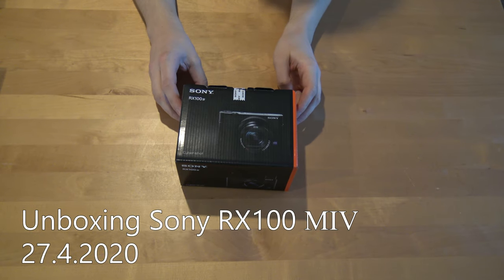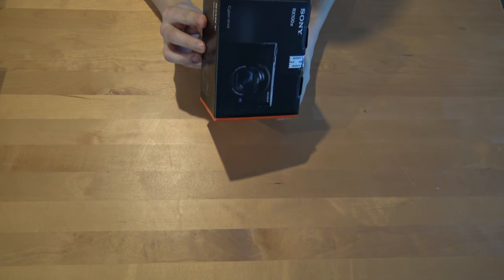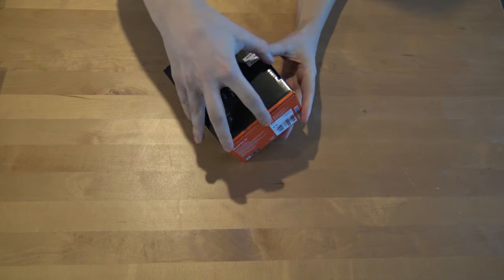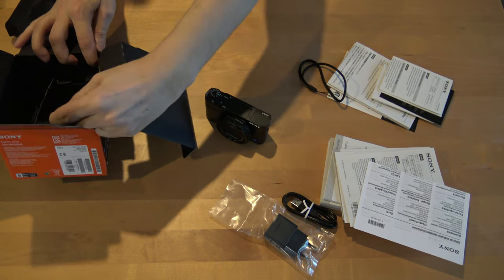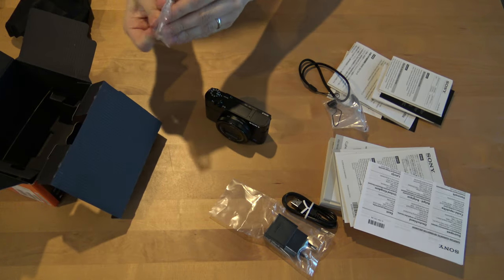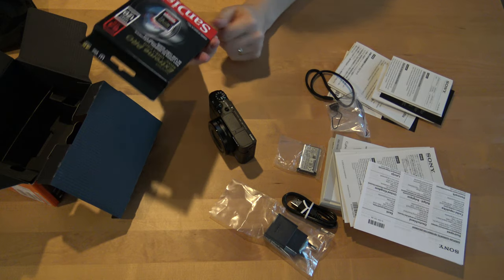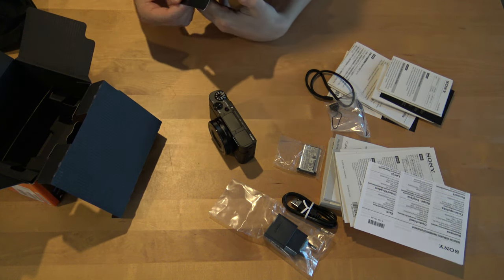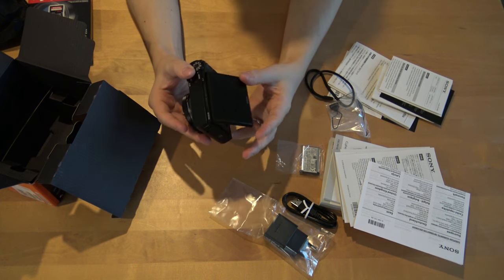Unboxing Sony Rx100 Mark IV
Unboxing the brand new Sony camera RX 100 MIV. First year of manufactor 2015.
Brand new game with the new software 2.0V.

We have been taking mostly apartment photos with this camera and it takes very good quality photos in dark and light dark. The flash makes it easy to photo in complete darkness which was huge plus